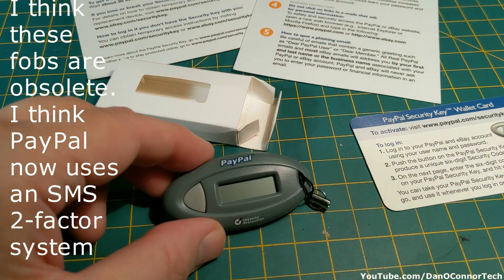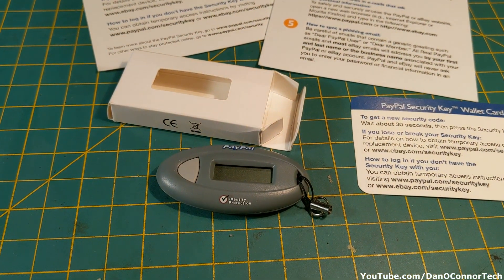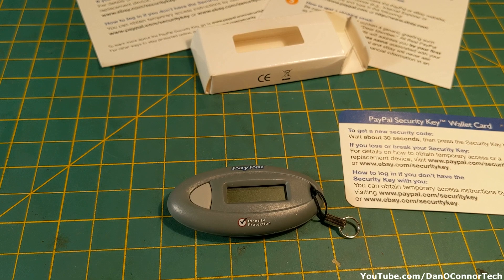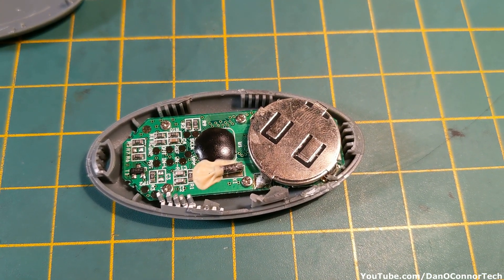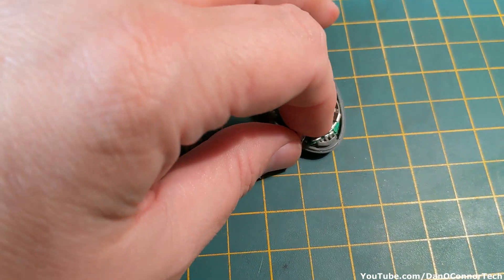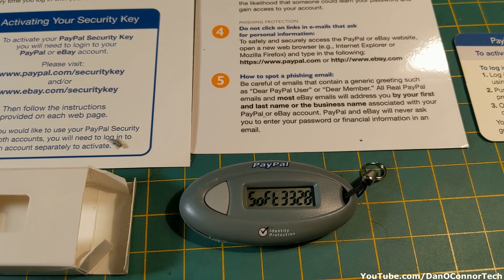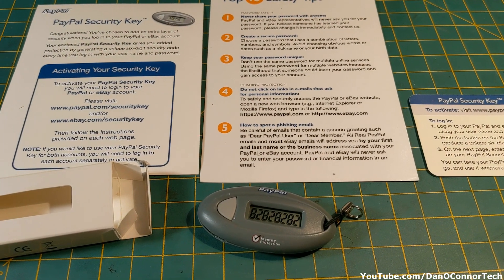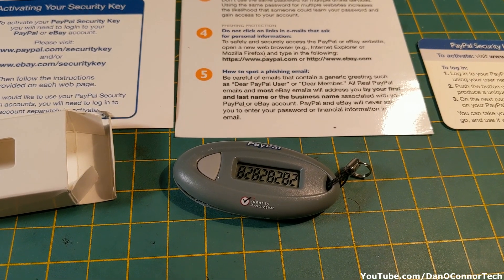PayPal Security Key: What's Inside?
These small key fobs that produced a 6-digit random number were used by some PayPal/eBay customers about 15 years ago  to help protect their accounts. They have been replaced with a 2-stage verification system using SMS methods. Mine no longer displays anything. With no obvious way to get inside I crack it open to take a look.